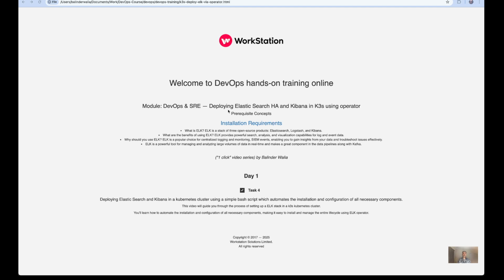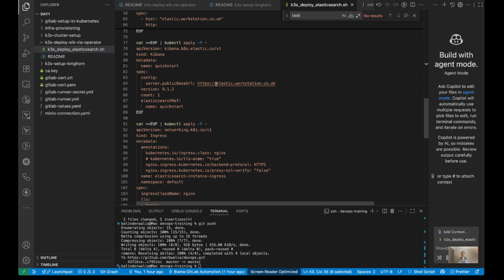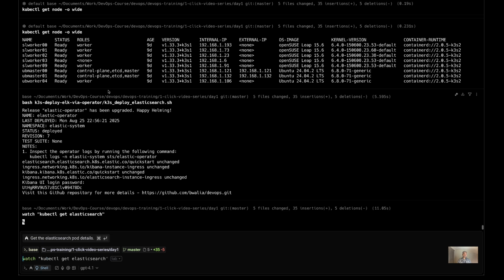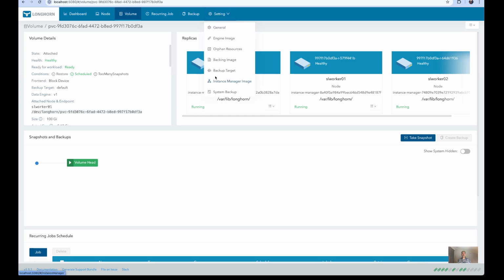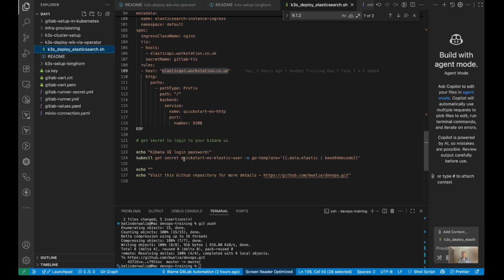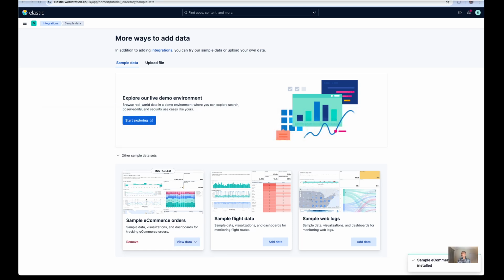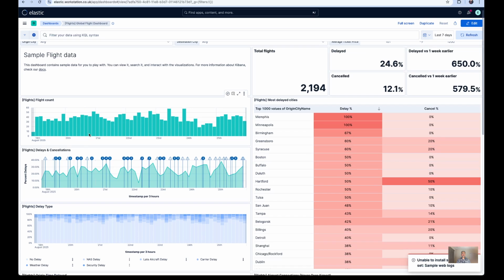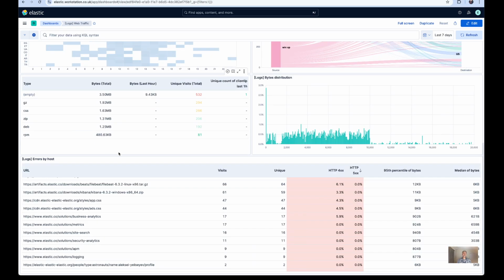Elastic Search & Kibana HA Cluster — Kubernetes (k3s) Operator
Setting up ELK stack using ECK operator in Kubernetes in about 5 mins and analyse data with some sample content and dashboards. In this case we use Longhorn K3S distributed Kubernetes storage but the process is the same for OpenEBS, Ceph or localpath storage